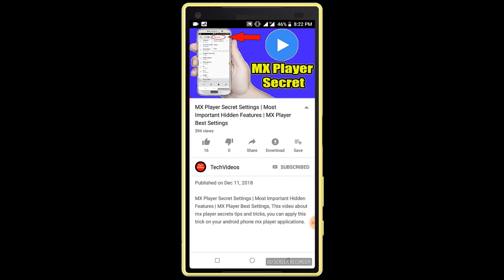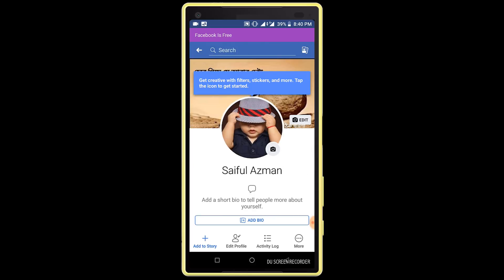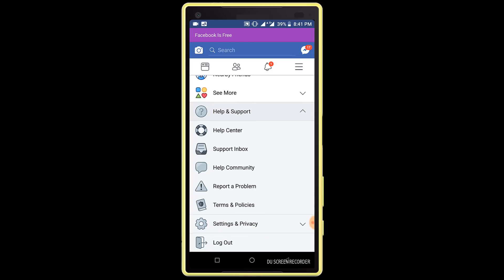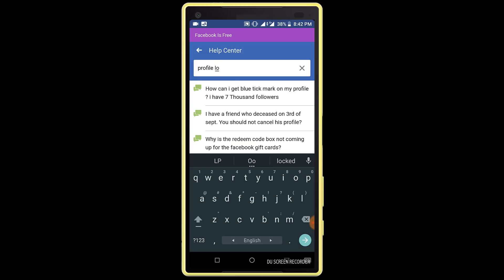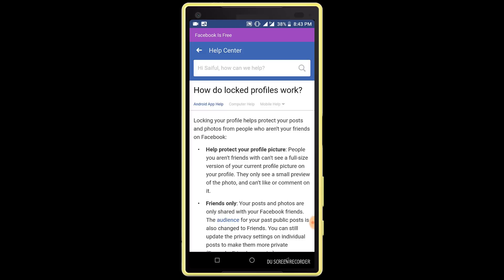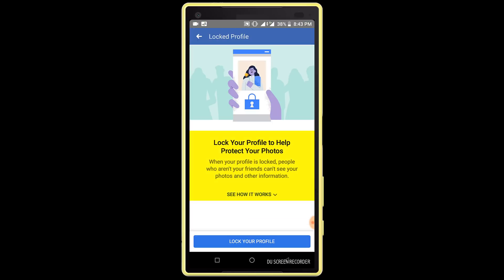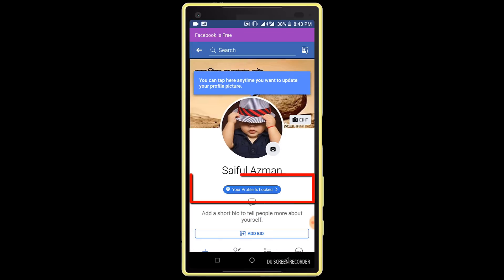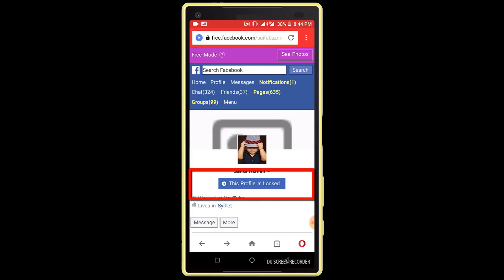How To Lock Your Facebook Profile For Extra Security -2019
How To Lock Your Facebook Profile For Extra Security -2019, This video about how to lock your facebook profiles, You can locked your facebook profile for Extra Security.

First you need to open your facebook application, then click on the menu icon.
scroll down the page and find help and support option.
click on the help and support option.
then click on the help center option.
click on the search box and search profile locked.

click on the first link, how do locked profile work.
Scroll down the page and find how do i lock my profile.
click on the tap here option under how do i lock my profile.
now click on the lock your profile option.